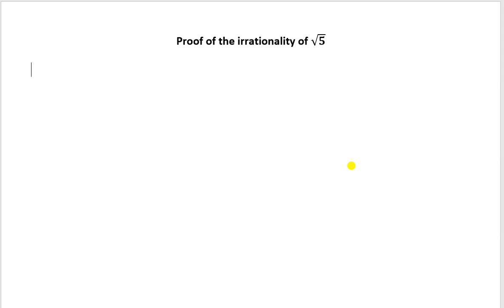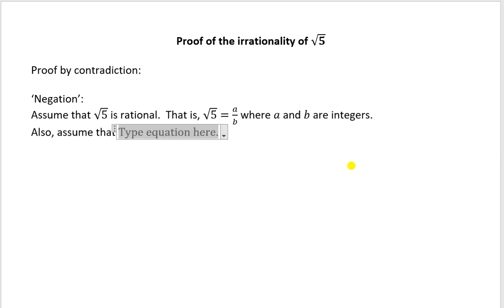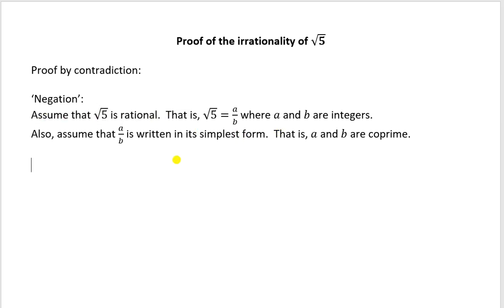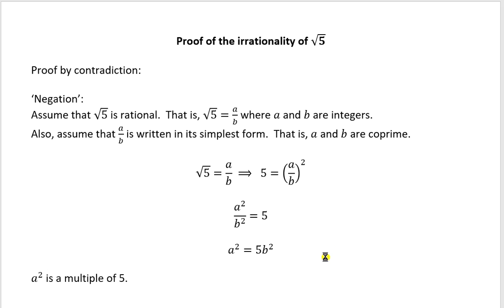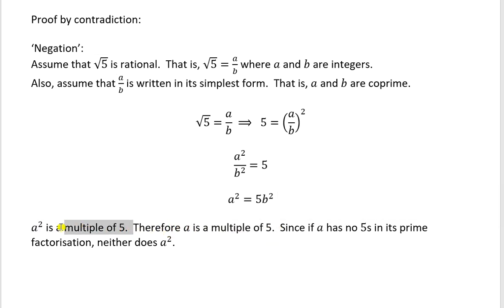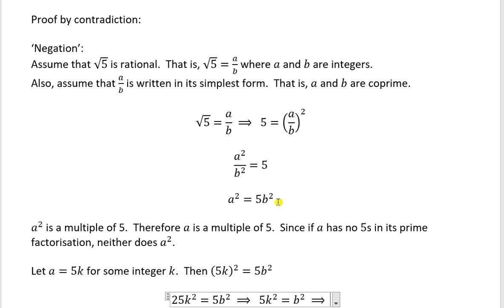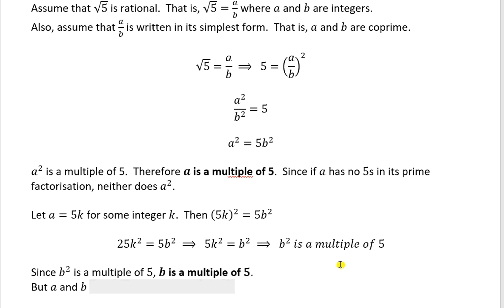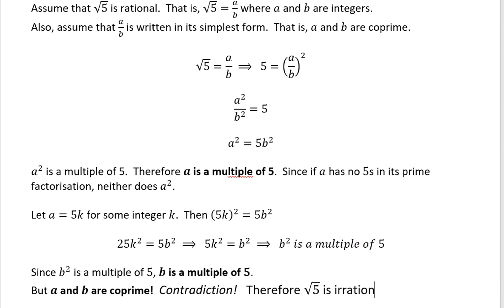Irrationality Proof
Proof of the irrationality of the square-root of 5.  Emphasizes the importance of the 'negation' statement, and how the concept of Proof by Contradiction can be applied.

To support the independent learning of Edexcel A level Mathemaitcs.